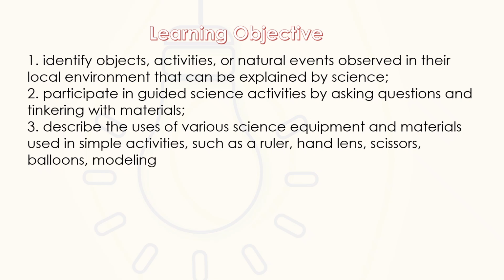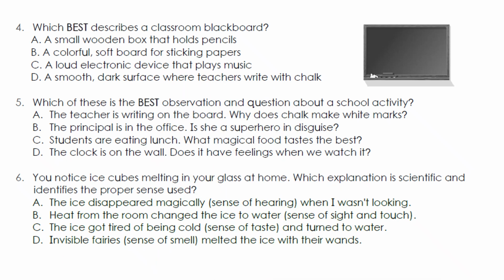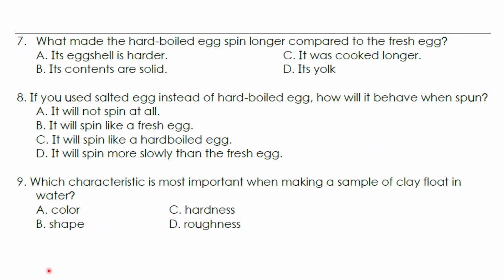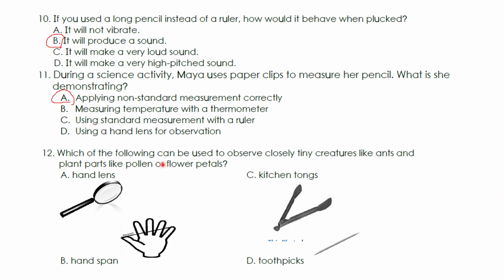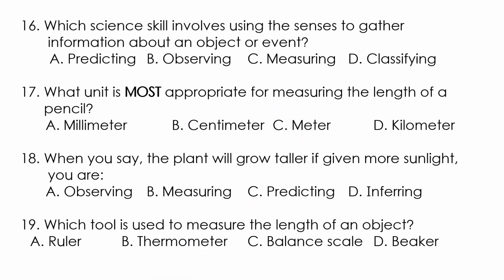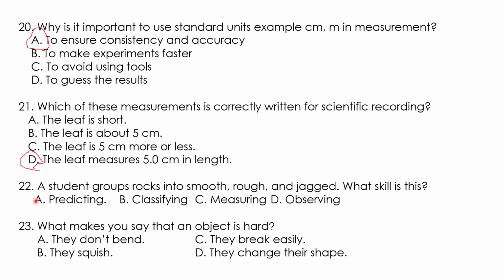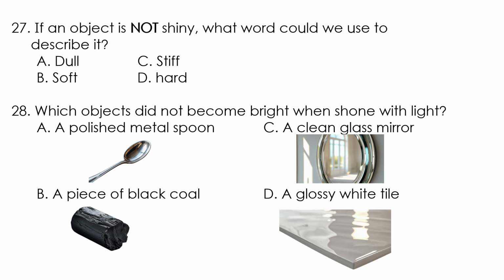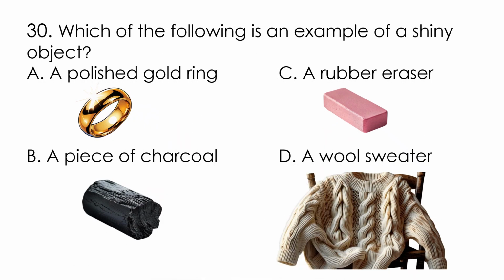DAY1 REVIEWER Science 3 FIRST QUARTERLY EXAM REVISED K TO 12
🔬 Science 3 Quarter 1 Weeks 1-4 REVIEWER (Revised K to 12) | Let's Be Scientists!

Welcome back, young scientists! Get ready to ace your Quarter 1 lessons with this super fun and comprehensive review. Let's revisit all the amazing discoveries we made about the world of science around us!

🎯 This Review Will Help You:
By the end of this video, you will be able to:
1️⃣ Identify how science is everywhere! Spot objects and events in your community that can be explained by science.
2️⃣ Think like a scientist! Learn how to ask great questions and safely tinker with materials during activities.
3️⃣ Know your science tools! Describe the uses of a ruler, hand lens, scissors, balloons, modeling clay, and cardboard.
4️⃣ Master the Science Process Skills! Describe and practice observing, predicting, and measuring in millimeters (mm), centimeters (cm), and meters (m).
5️⃣ Describe materials like a pro! Use words like hard, soft, shiny, dull, flexible, rigid, smooth, and rough to describe solids.

📘 What We're Reviewing:

Science in Our Daily Lives

Asuing Questions and Tinkering Safely

The Right Tool for the Job

The Super Skills of Scientists (Observing, Predicting, Measuring)

Properties of Solid Materials

✏️ Interactive Review:
Grab your notebook and pencil! We'll have quick quizzes and challenges throughout the video to test your knowledge. Have your ruler and a few objects from around your house ready for our measuring practice!

📌 Curriculum Link:
This review is aligned with the DepEd Revised K to 12 Curriculum for Grade 3 Science, Quarter 1 (Weeks 1-4).

💡 Why Review?
"Practice makes perfect!" Reviewing these concepts will make you a more confident and curious scientist, ready to explore even more in the next quarters!

🔹 Comment: "What was your favorite science activity from Quarter 1?" 🔍

Happy Studying, Future Innovators!